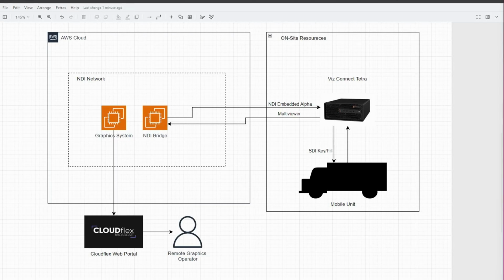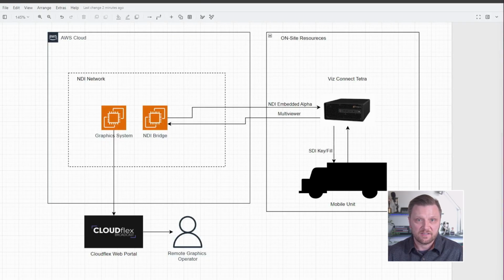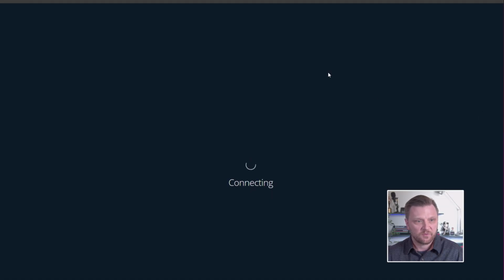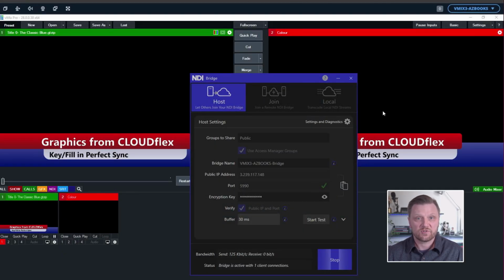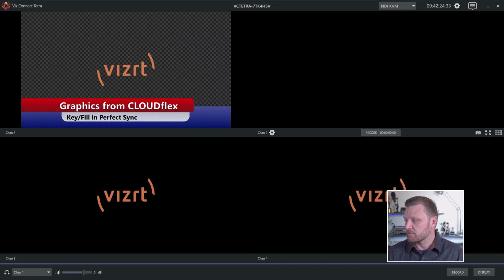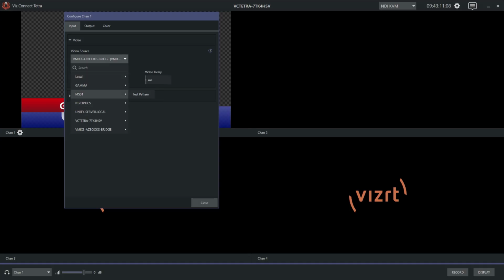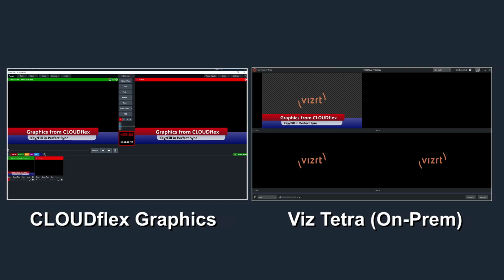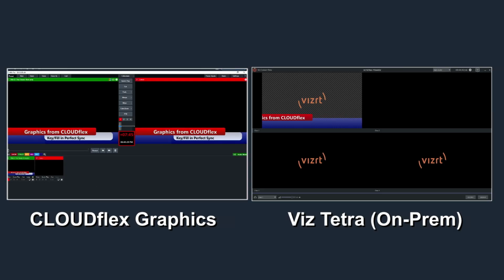How to Send Cloud Graphics to Ground (NDI Key/Fill → SDI with Low Latency)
Want to use the cloud for graphics — without moving your entire production to the cloud?

In this video, I show you how to run a graphics system in AWS using CloudFlex, send embedded NDI key/fill down to the ground with NDI Bridge, and convert it to SDI key/fill on-site using the new Viz Connect Tetra.

A big thanks to our friends at Viz for loaning us this unit.

Bookmarks:
00:00 Intro
00:33 Viz Connect Tetra
01:09 What we'll build
02:28 Accessing with CLOUDflex
02:55 Configure your Graphics Software
03:38 Use NDI Bridge to Connect to Ground
04:12 Configuring the Viz Connect Tetra
06:12 Cloud to Ground Latency Test

This workflow lets you:
-Run graphics from anywhere in the world with CLOUDflex
-Keep your main production infrastructure on-site
-Deliver perfectly synced SDI key/fill
-Use minimal on-site hardware
-Maintain very low latency (~200ms, even over wireless connections)

We’ll walk through:
-Configuring vMix (or any NDI-capable graphics system) for embedded alpha
-Setting up NDI Bridge in the cloud
-Joining from the Viz Connect Tetra
-Outputting SDI key/fill with genlock
-Real-world latency comparison

If you're a facilities provider, broadcast engineer, or production executive looking to reduce travel, shrink on-site footprint, and modernize graphics workflows — this is a practical, production-ready solution.

Cloud graphics. Minimal hardware. Broadcast results.